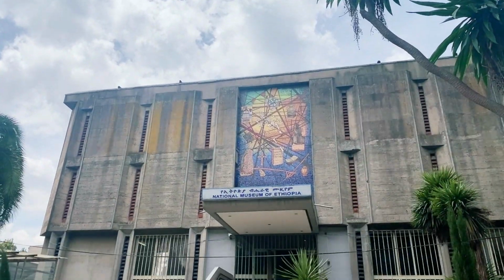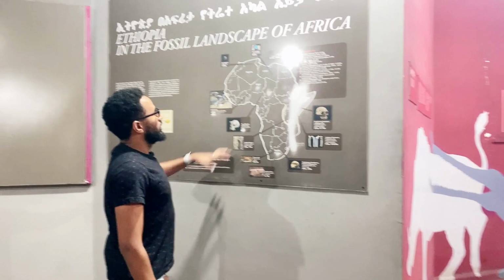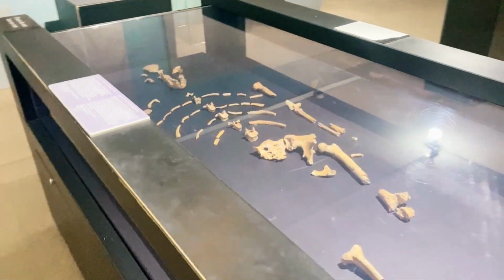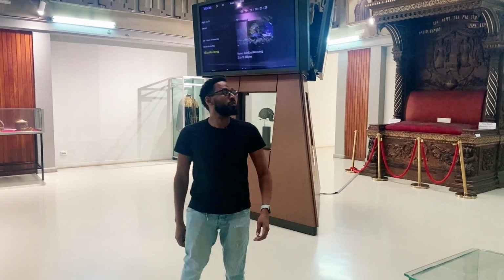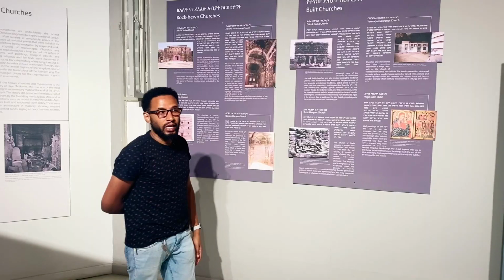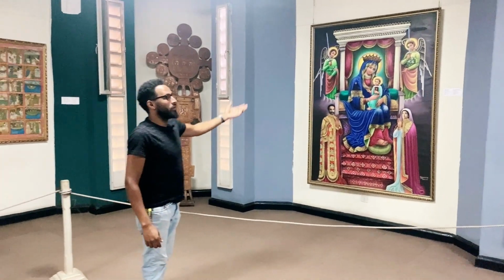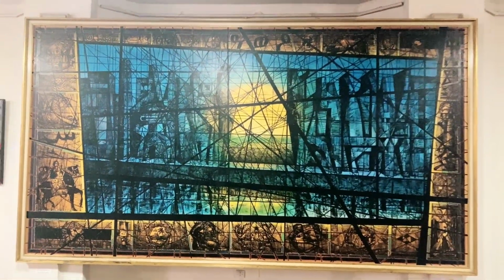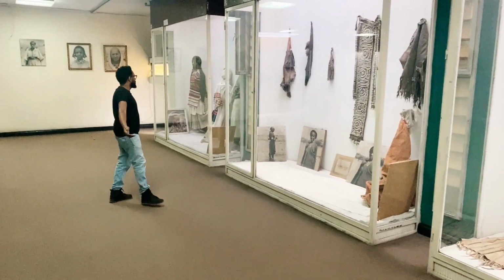A Historical Journey at the National Museum. must go to Addis Ababa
Discover the Essence of Ethiopia with Dejene Ethiopia Tours: A Comprehensive Exploration of the National Museum in Addis Ababa
Embark on an unparalleled journey into the heart of Ethiopia's historical grandeur and cultural magnificence with Dejene Ethiopia Tours. As your expert guide to the wonders of the Ethiopian National Museum, located in the bustling capital of Addis Ababa, we promise an educational and awe-inspiring experience that dives deep into the rich tapestry of Ethiopia's ancient legacy and contemporary vibrance.
A Gateway to Ancient Civilizations

With Dejene Ethiopia Tours, step into the Ethiopian National Museum, a sanctuary of history and culture, housing the world's most comprehensive collection of Ethiopian artifacts, each narrating a story of the country's glorious past and vibrant present. From the earliest human ancestors to the opulent regalia of Ethiopian royalty, the museum serves as a testament to Ethiopia's central role in the world's historical and cultural narrative.

Lucy: The Crown Jewel of Ethiopia's Past

Begin your tour with the museum's most prized exhibit, Lucy (Australopithecus afarensis), an iconic hominid fossil that has illuminated the path of human evolution. Discovered in the Afar region, Lucy serves as a poignant connection to our shared human heritage, representing one of the most significant paleontological discoveries of the 20th century.

The Axumite Legacy

Venture further to explore the grandeur of the Axumite civilization, one of Africa's greatest empires, through its monumental obelisks and relics. The museum houses replicas and original pieces from the ancient city of Axum, showcasing the architectural and artistic prowess of a civilization that once stood at the crossroads of the world's trade routes.

Imperial Ethiopia: Regalia and Royalty

Delve into the imperial era of Ethiopia, an epoch that showcases the nation's royal heritage through a collection of crowns, robes, and artifacts once belonging to Ethiopian emperors. The museum's collection provides an intimate glimpse into the lives of Ethiopia's monarchs, including the revered Emperor Haile Selassie, symbolizing the enduring legacy of Ethiopia's sovereignty.

Christianity in Ethiopia: A Sacred Tradition
Witness the spiritual depth of Ethiopia through its religious artifacts, particularly the Ethiopian Orthodox crosses, renowned for their intricate designs and symbolic significance. These crosses are not mere religious items; they are masterpieces of metalwork and woodwork, encapsulating the devoutness and artistic flair of the Ethiopian people.

Royal Thrones and Manuscripts: A Dive into Ethiopian Scholarship
Explore the ornate thrones and historical manuscripts that offer insights into Ethiopia's rich literary and royal traditions. The museum's collection of royal thrones exemplifies the ceremonial significance and artistic sophistication of Ethiopian craftsmanship, while ancient manuscripts and religious texts reveal the scholarly and spiritual endeavors of its people.

Ethiopian Art and Crafts: A Celebration of Diversity
Immerse yourself in the museum's vast array of Ethiopian art, textiles, pottery, and wood carvings, each piece a testament to the country's diverse cultural fabric. These artifacts not only showcase the artistic skills of Ethiopian craftsmen but also reflect the various cultural narratives and traditions that enrich the nation's heritage.

Photographic Journey Through Time
Through historical photographs and memorabilia, the museum offers a visual chronicle of Ethiopia's journey through time, capturing pivotal moments and figures in the nation's modern history. This collection provides a unique lens through which visitors can witness the evolution of Ethiopian society and its enduring vibrance.
Cultural Exhibits: A Tapestry of Ethiopian Life
Experience the cultural richness of Ethiopia with exhibits that bring to life the nation's traditional costumes, music, dance, and festivals. These displays provide a colorful and dynamic introduction to Ethiopia's regional diversities, celebrating the unique cultural expressions found across the country.

Join us at Dejene Ethiopia Tours for an unforgettable exploration of the Ethiopian National Museum.